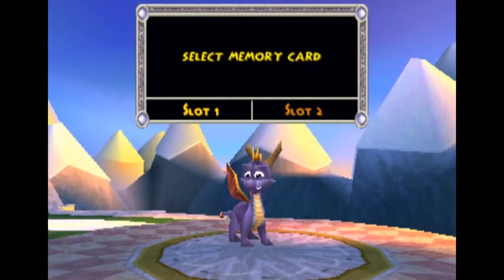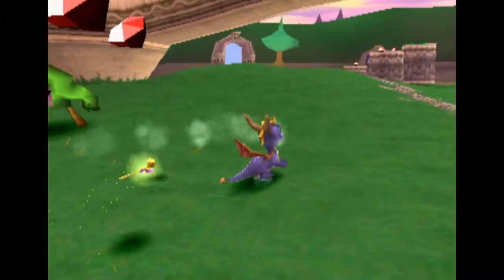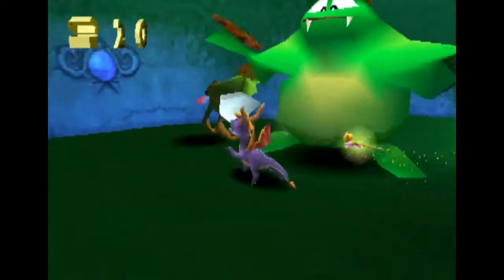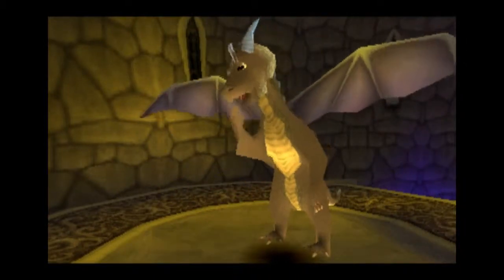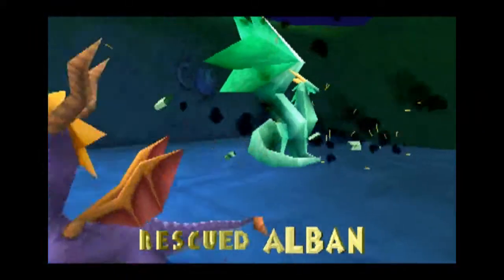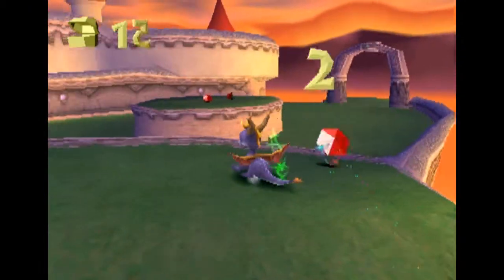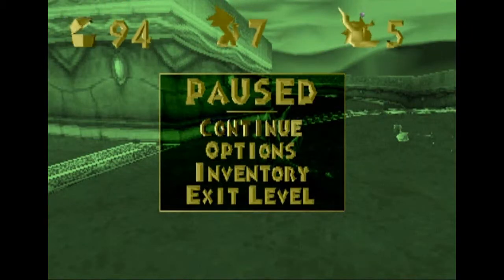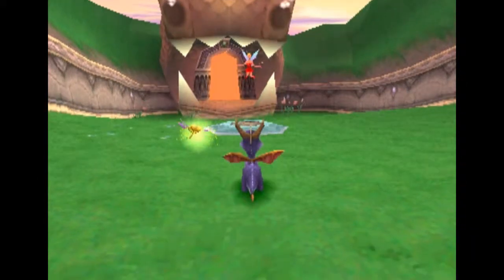Spyro the Dragon - Episode 01 - The Adventure Begins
The original Spyro series is my absolute favourite game series of all time. I loved playing these games as a kid. Spyro the Dragon was released in 1998 for the Playstation 1. I am playing this on the PS1 Emulator: ePSX using Bandicam to record and a Xbox 360 Wireless Controller which has is simulating a PS1 controller.